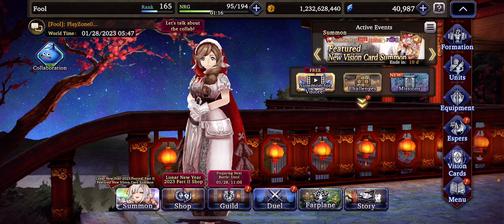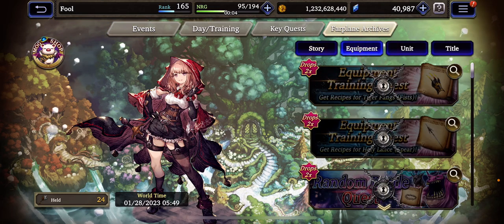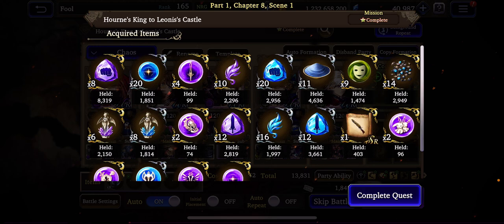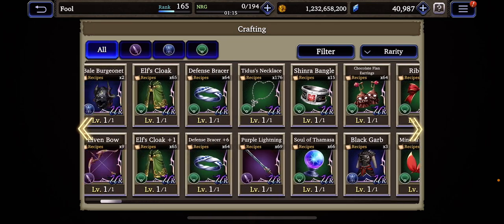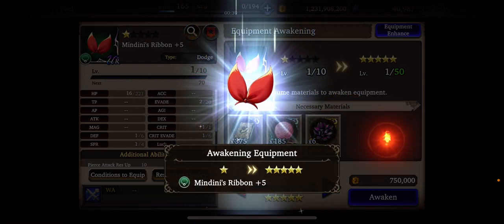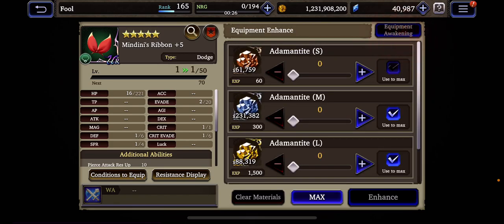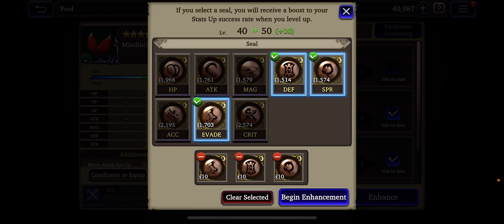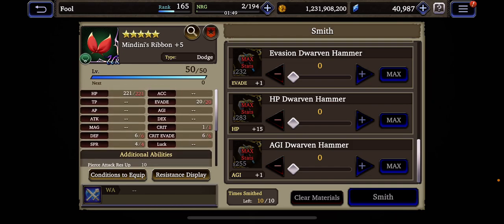WOTV Equipment +5 stat max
Max equipment stats.